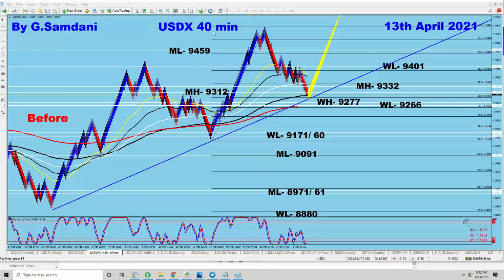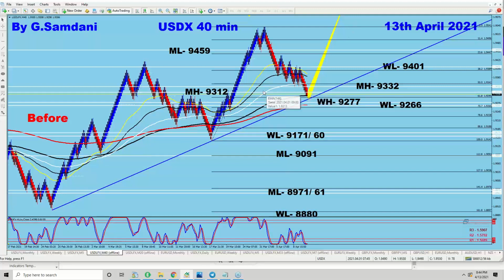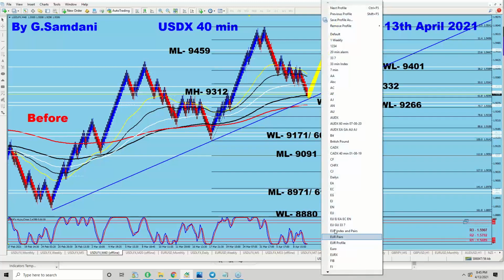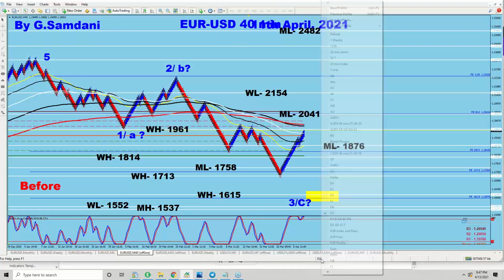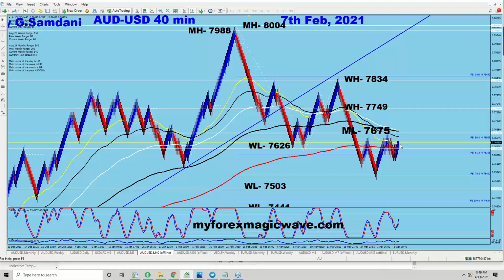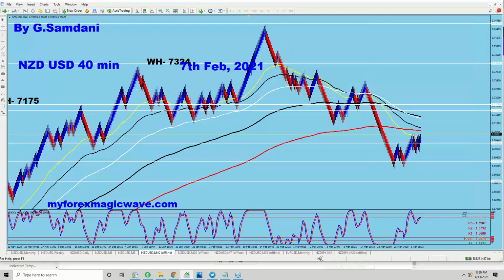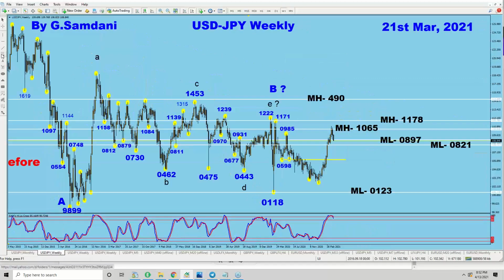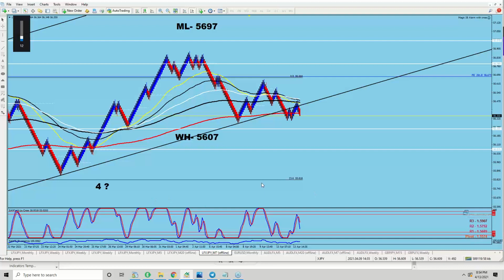USD Index and USD pairs for tomorrow. 04-13-21